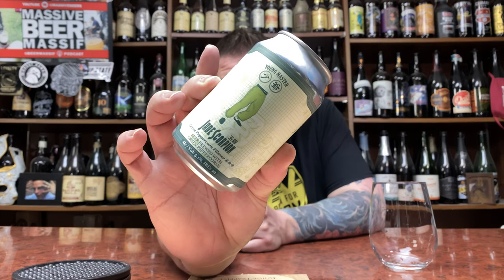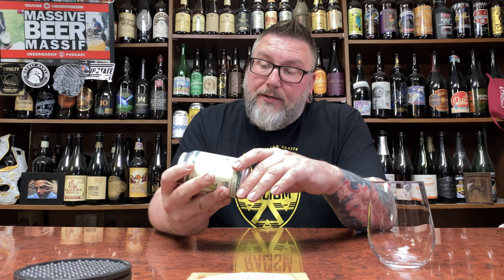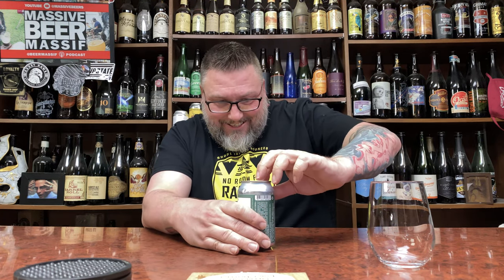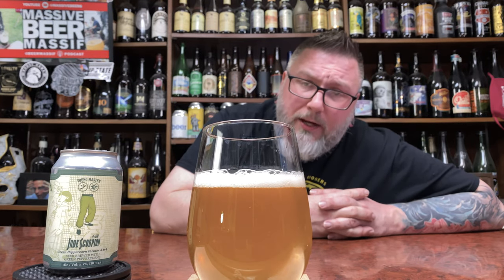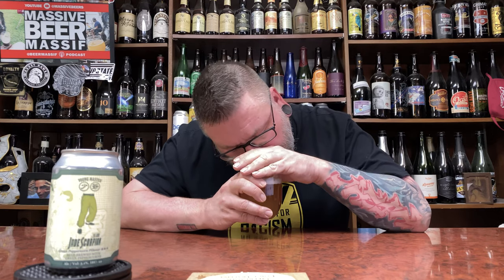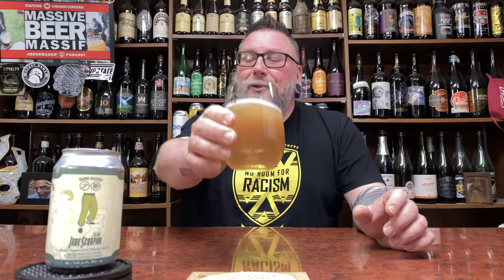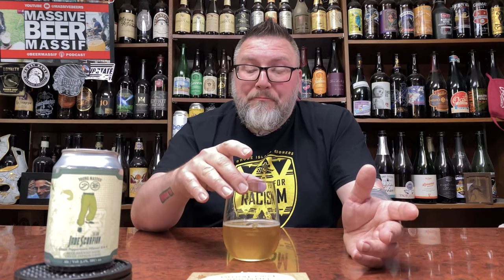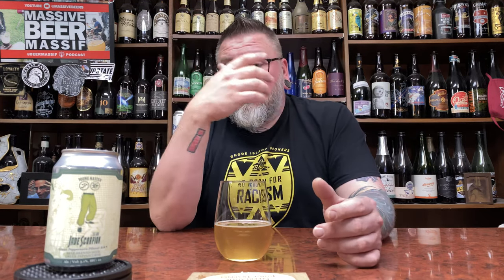Massive Beer Review 3283 Young Master Jade Scorpion Green Peppercorn Pilsner